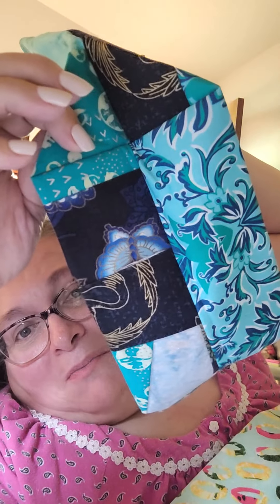Project Bags Greatness! & the only time I will ask you to share a needle with a girl!!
OH MY GOODNESS WATCH THIS HAPPY MAIL OPENING! IT IS AMAZING AND GLORIOUS AND JUST DOWN RIGHT GORGEOUS  .     BOY HOWDY!

PUT YOUR RAZAMATAZ ON A SPARE CIRCULAR KNITTING NEEDLE. LOAD IT UP WITH YOUR KNITTING TALENT, YOUR KNITTING MOJO!! AND SEND IT TO
    CHARLENE CROCHET CORNER
EVERYTIME I PICK UP YOUR NEEDLES TO KNIT I WILL THINK OF YOU AND BOY HOWDY I HOPE YOUR TALENT RUNS THROUGH THESE NEEDLES!
I WILL BE SHARING THESE NEEDLES AND WHO THEY ARE FROM ON A VIDEO!

Charlene VanOrsdale
203 Lindsey rd
Landrum S.C 29356